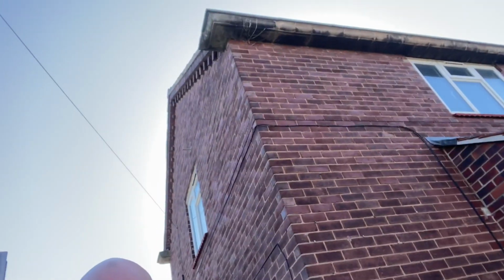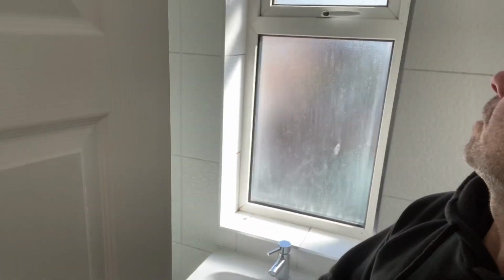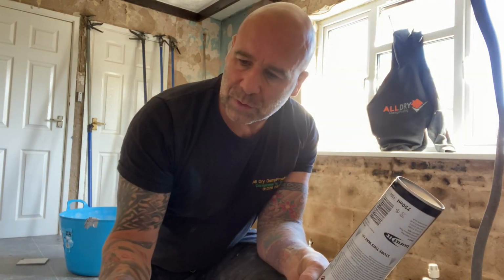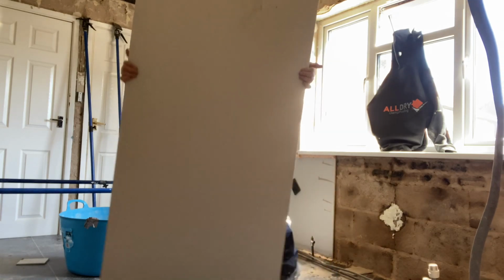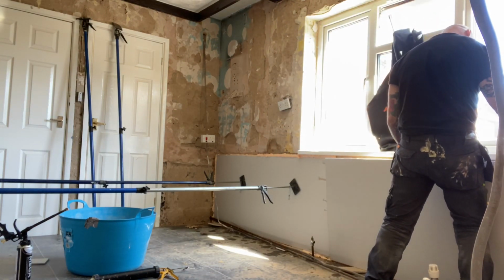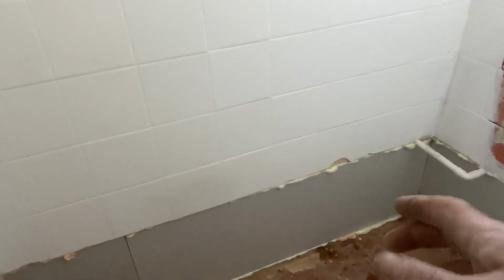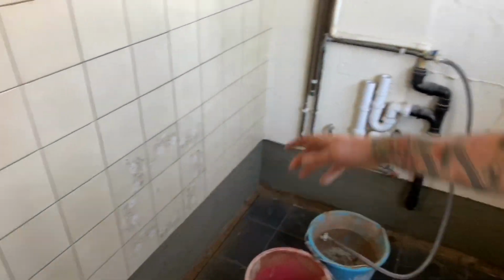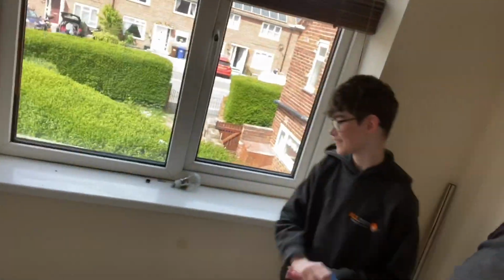Treating Low Level Damp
Low level damp can be due to bridging of the existing damp proof course (dpc), se how we tackled this property in Selby for a regular customer who owns a string of properties.